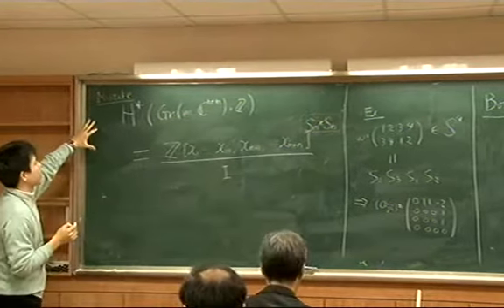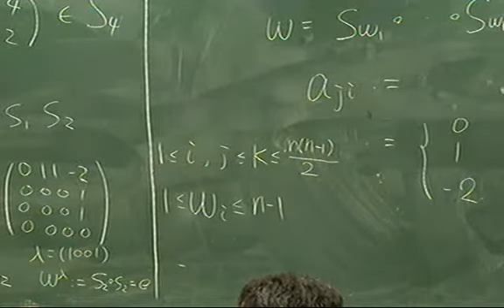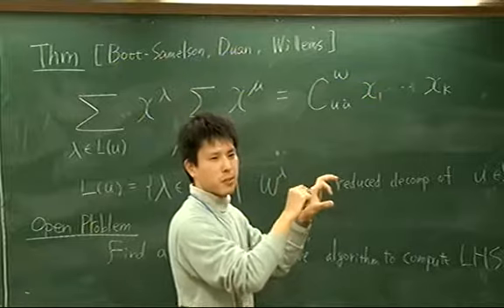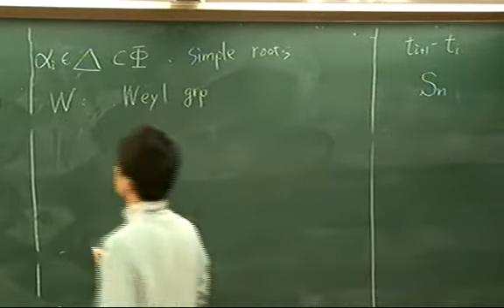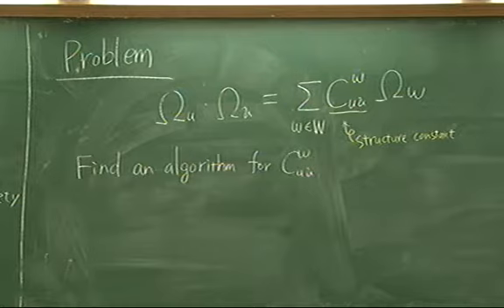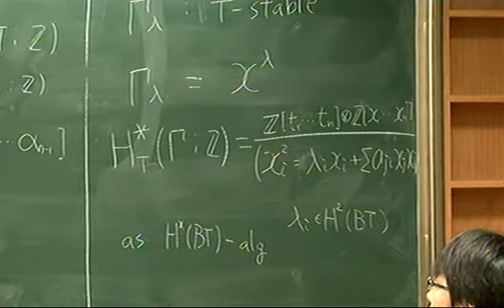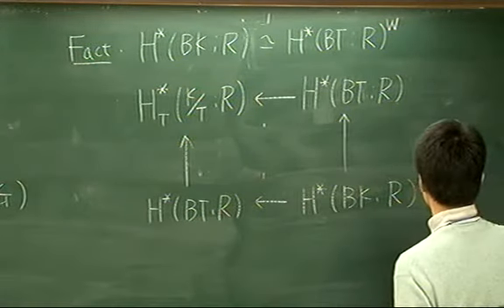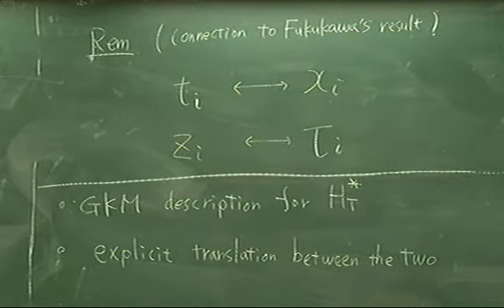Shizuo Kaji (Fukuoka University) / Schubert calculus, seen from torus equivariant topology 2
KAIST Toric Topology Workshop 2010
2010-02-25